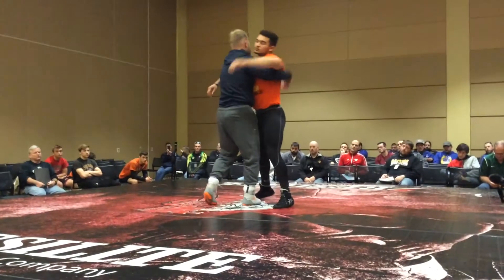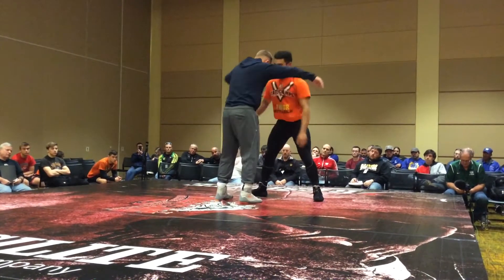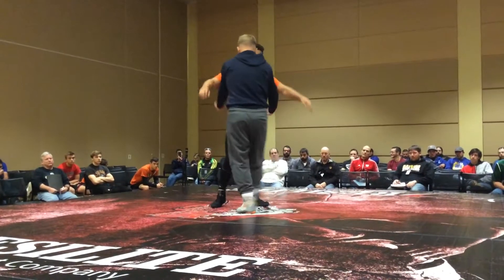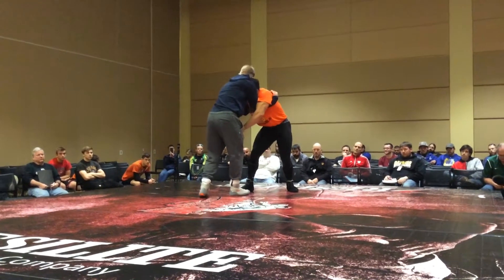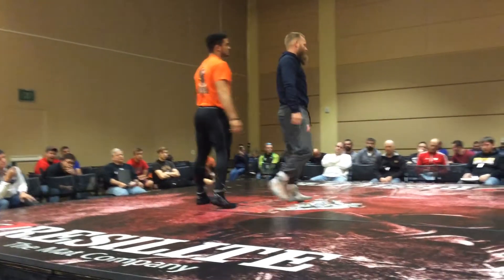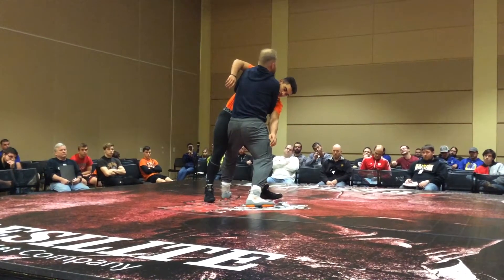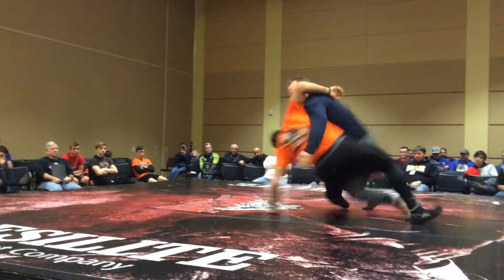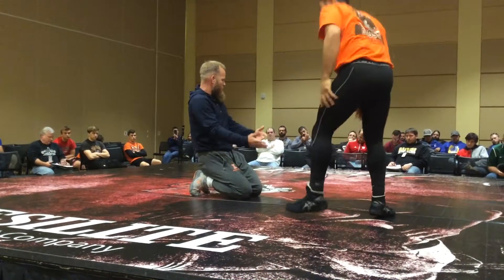Front headlock and body lock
Bryan Medlin